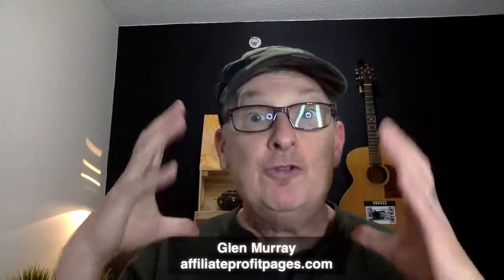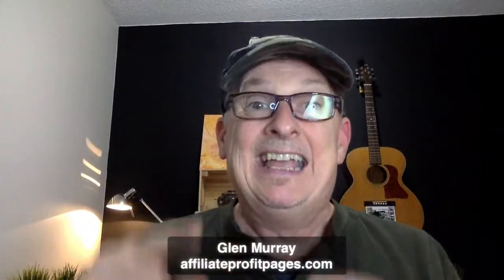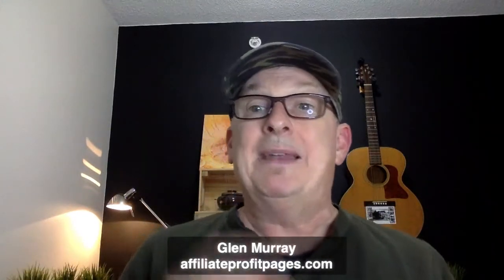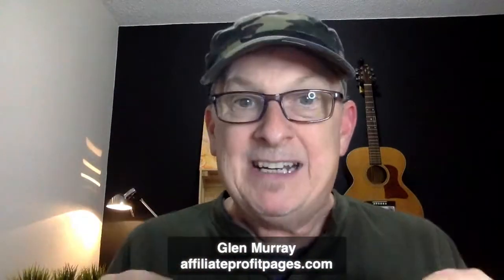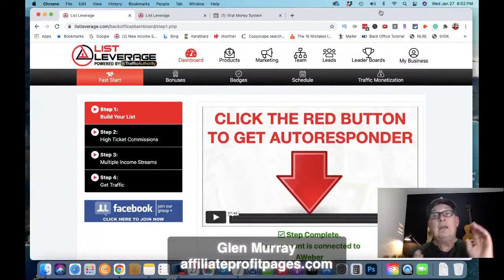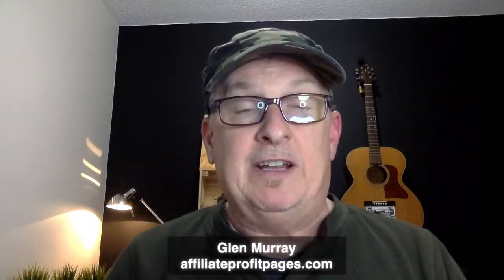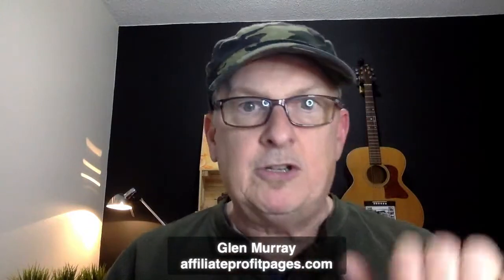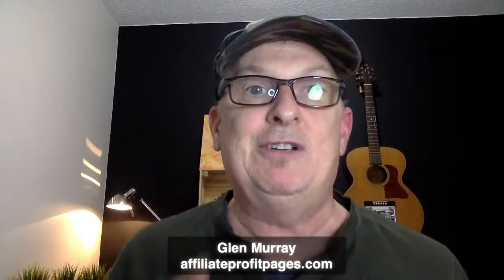Best Way to Make Money Online 2021 for Beginners (Complete 4 Step Tutorial)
1 Sell a recurring subscription product
2 Sell a High Ticket Commission product
3 Build a list (sell anything)
4 Sell Traffic

Here is where I get The Cheapest Domain Names

Great things never come from comfort zones.

If you read this far here is a bonus

The Only 100% FREE Internet Marketing Course in the World

Get An Entire Social Media Management Team Working For You On Autopilot. Create A Whole Year Of Content In Just An Hour And Generate A Month’s FREE Traffic In Just Minutes...